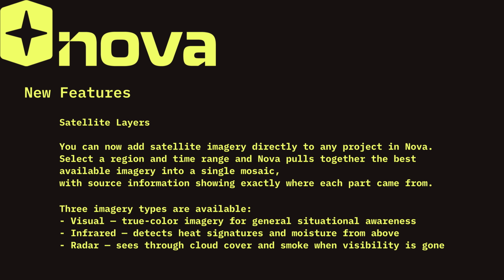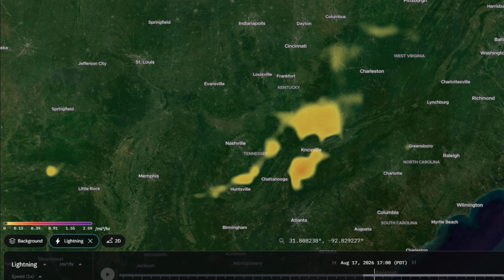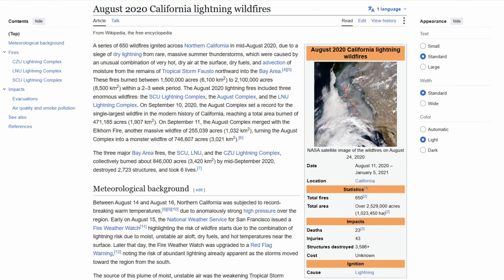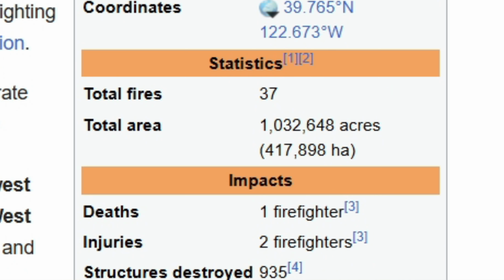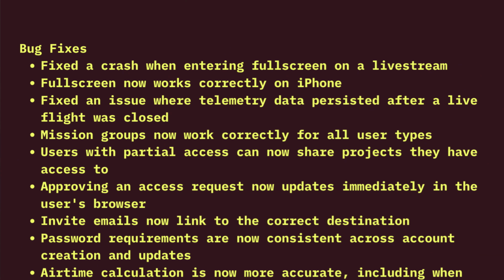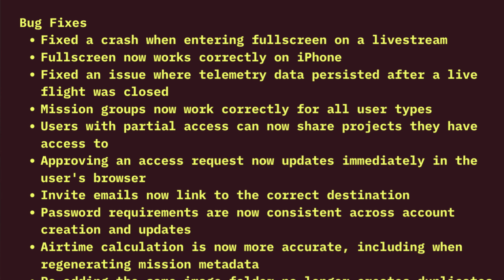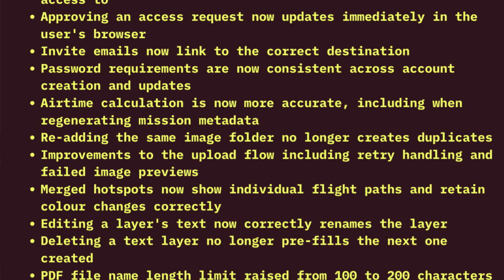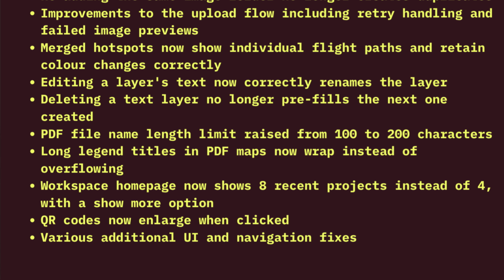Nova Changelog 4.2.0 - Satellite and Weather Layers!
Our Nova developer and engineer team is always working towards making our software better for you, no matter what tools you use on your missions. Here's the latest updates and fixes for Nova version 4.2.0:

Satellite Layers

You can now add satellite imagery directly to any project in Nova. Select a region and time range and Nova pulls together the best available imagery into a single mosaic, with source information showing exactly where each part came from. Three imagery types are available:

Visual — true-color imagery for general situational awareness
Infrared — detects heat signatures and moisture from above
Radar — sees through cloud cover and smoke when visibility is gone

Weather Layers

Live and forecast weather data can now be overlaid directly on your map. A weather timeline lets you scrub forward and back through observed and forecast conditions at adjustable speed. Three layers are available:

Wind — animated flow showing wind direction and speed in real time
Precipitation — a visual map of precipitation intensity and type
Lightning — lightning density and risk based on observed and forecast data

Bug Fixes

Fixed a crash when entering fullscreen on a livestream
Fullscreen now works correctly on iPhone
Fixed an issue where telemetry data persisted after a live flight was closed
Mission groups now work correctly for all user types
Users with partial access can now share projects they have access to
Approving an access request now updates immediately in the user's browser
Invite emails now link to the correct destination
Password requirements are now consistent across account creation and updates
Airtime calculation is now more accurate, including when regenerating mission metadata
Re-adding the same image folder no longer creates duplicates
Improvements to the upload flow including retry handling and failed image previews
Merged hotspots now show individual flight paths and retain colour changes correctly
Editing a layer's text now correctly renames the layer
Deleting a text layer no longer pre-fills the next one created
PDF file name length limit raised from 100 to 200 characters
Long legend titles in PDF maps now wrap instead of overflowing
Workspace homepage now shows 8 recent projects instead of 4, with a show more option
QR codes now enlarge when clicked
Various additional UI and navigation fixes